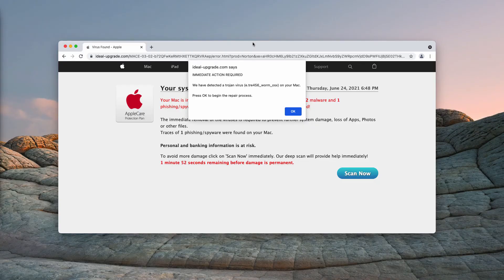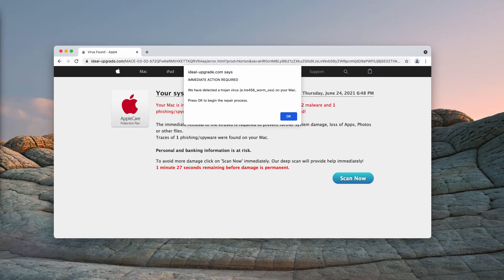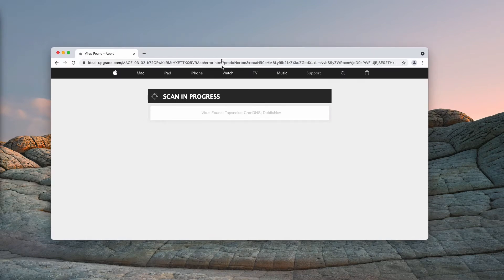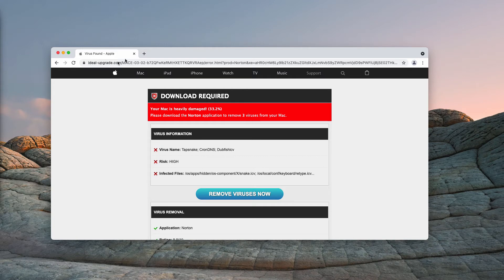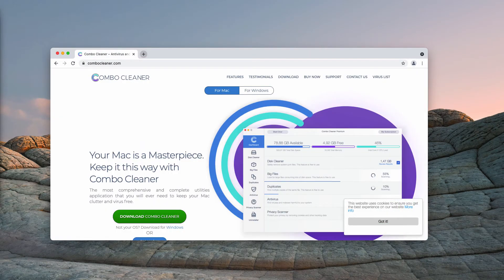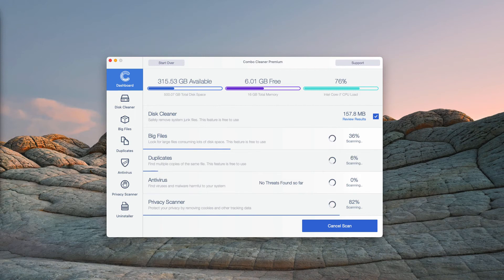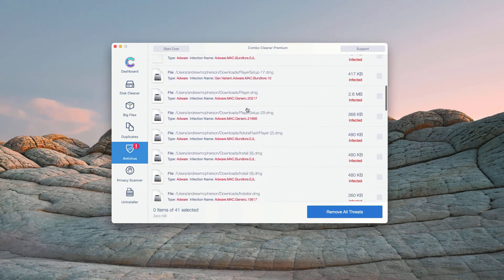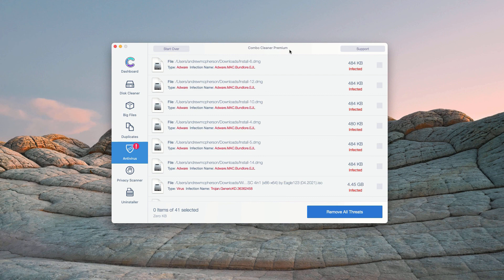Ideal-upgrade.com Virus Found scam removal (Mac).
Ideal-upgrade.com is a scary alert that now attacks many Mac devices with faulty messages. Remove this scam with Combo Cleaner Antivirus or, alternatively, follow the manual suggestions in the video to get your system automatically fixed.